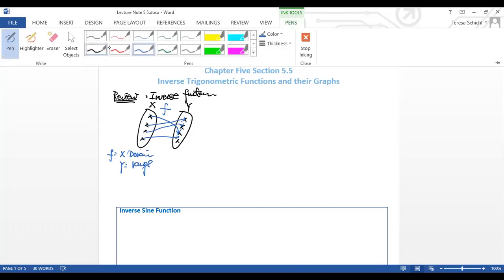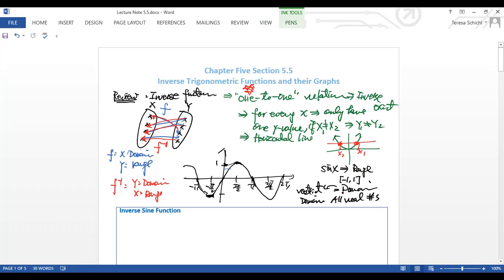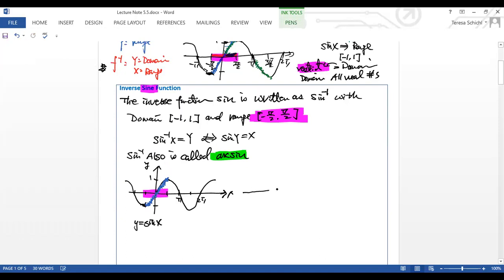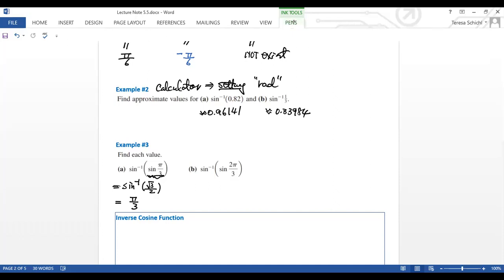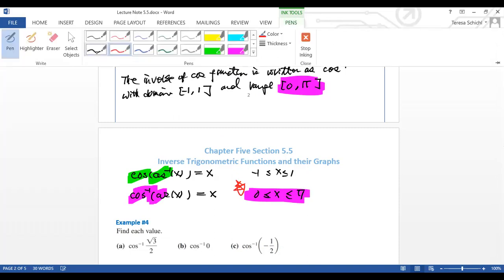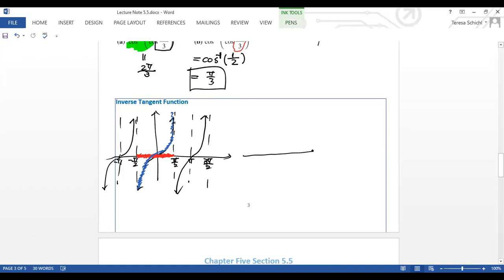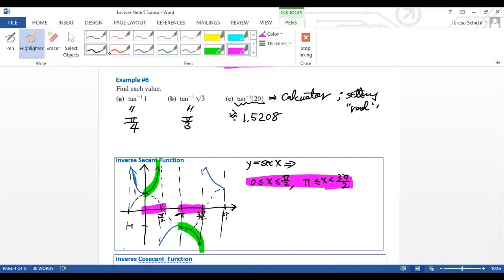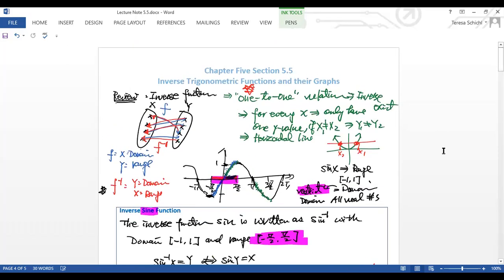Pre-Calculus Lecture Series : Lesson 5.5 -- Inverse Trigonometric Functions and their Graphs